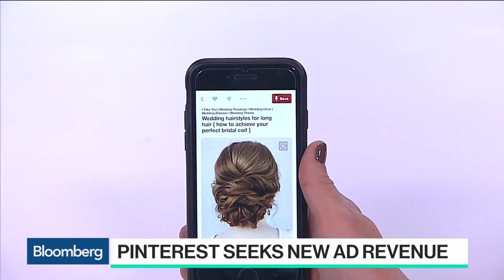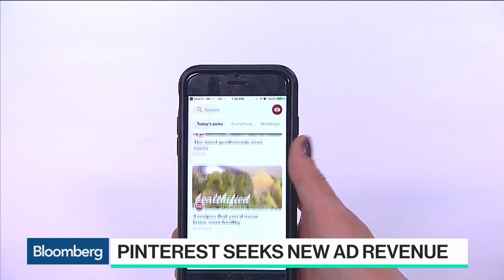Pinterest Pursuing Small and Medium-Sized Advertisers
Mar.30 -- Pinterest President Tim Kendall discusses what kind of advertising works well on his company’s app. He speaks with Cory Johnson on “Bloomberg Technology.”